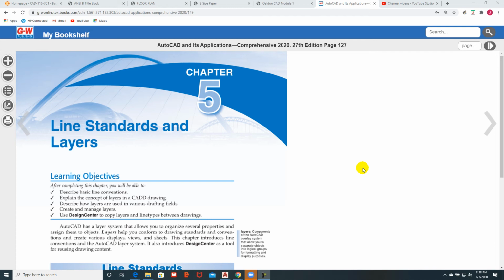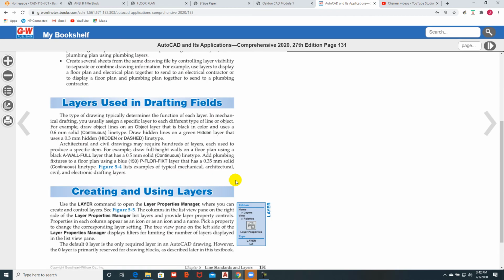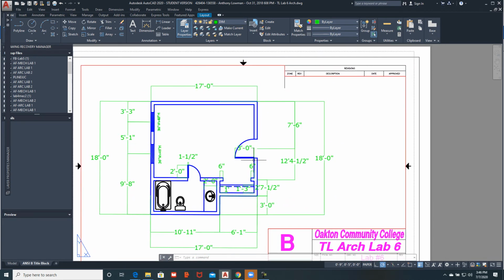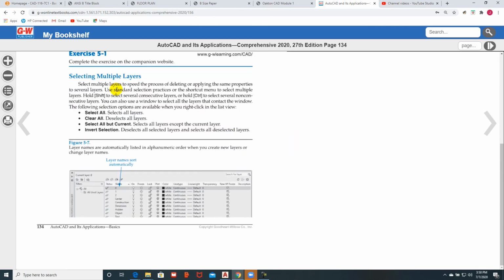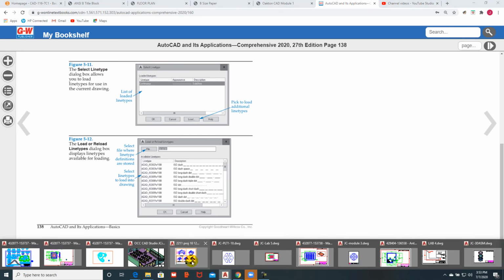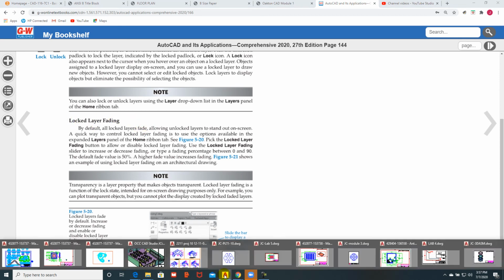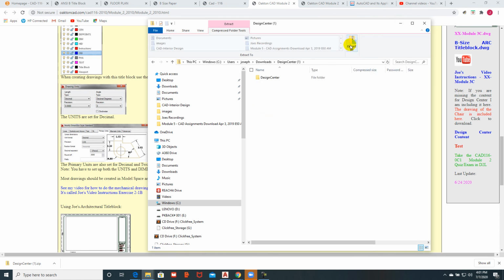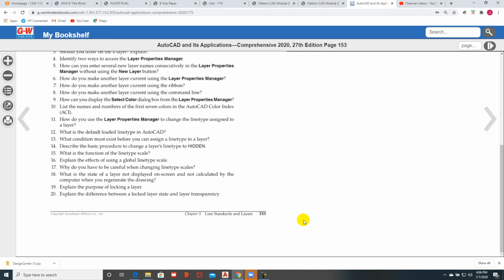CH5 AutoCAD and its Applications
Lecture on Layers / Linetypes with AutoCAD